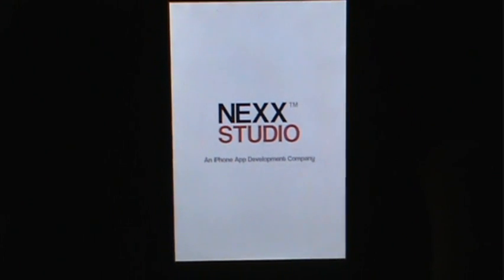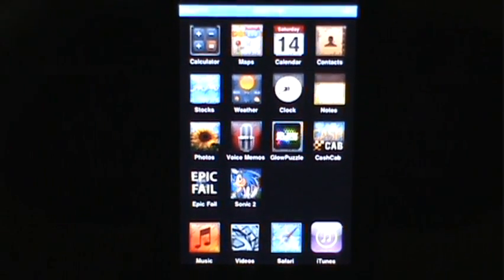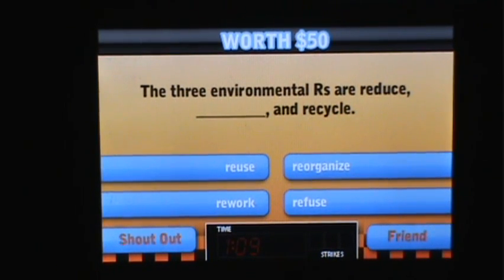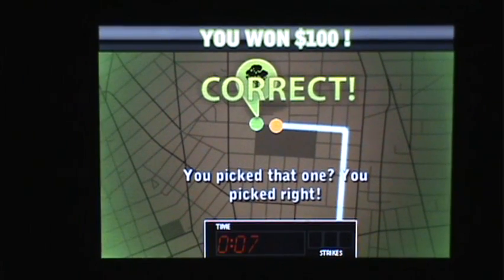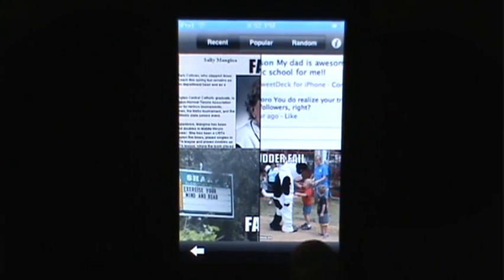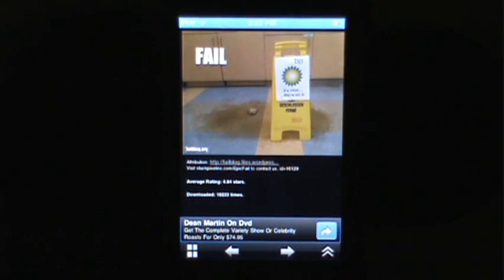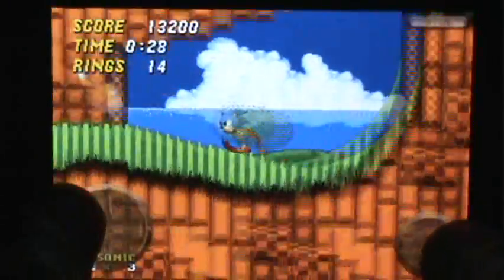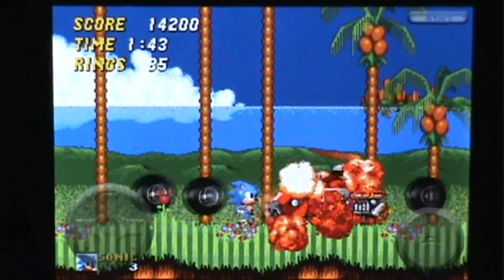Sonic, Cash Cab, etc. (AR#105)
--Become a fan of "TheiPodKid" on Facebook

*Theme* Abstractious

Apps Reviewed...
-Glow Puzzle (Free)(0:09)
-Cash Cab (Free)(1:28)
-Epic Fail (Free)(4:44)
-Sonic 2 ($5.99)(6:12)